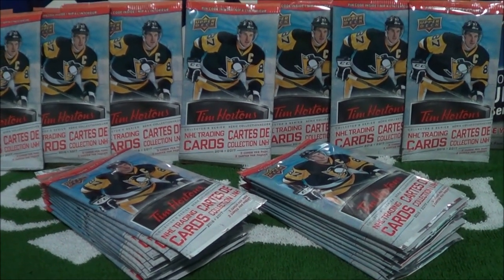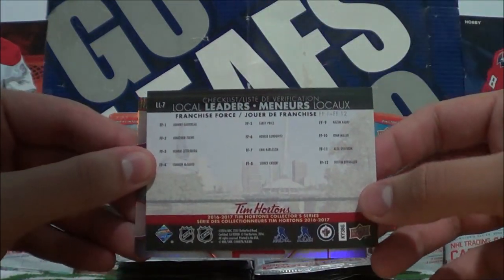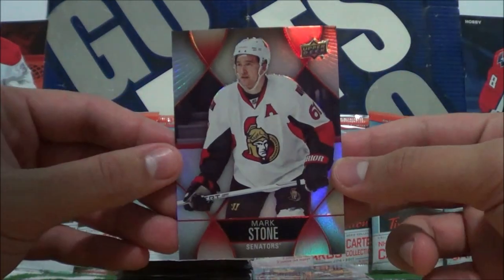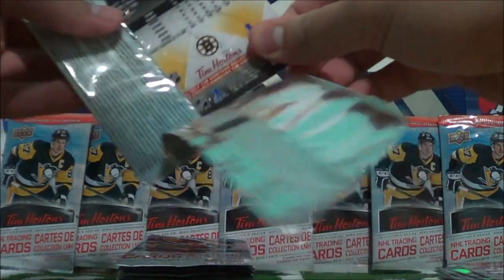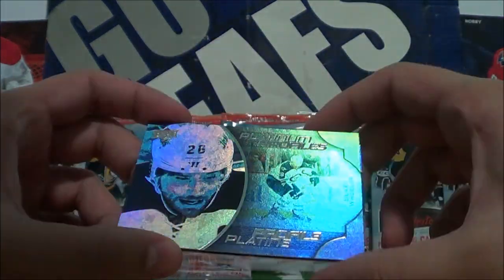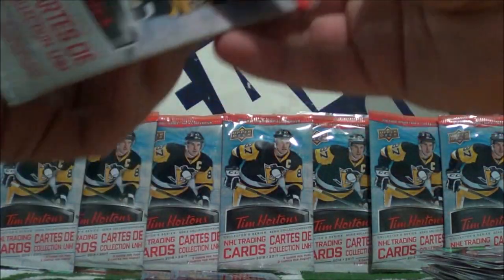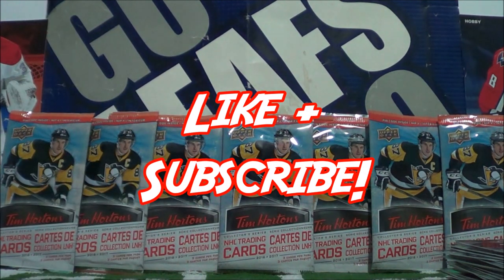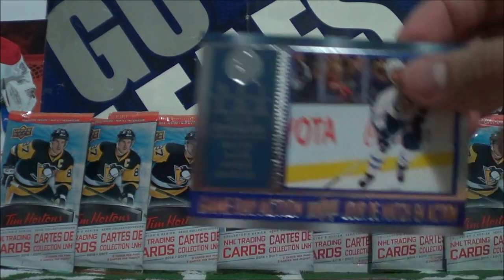2016-17 Tim Hortons Hockey Cards Opening (21 PACKS)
Hey guys! In this episode I open up some more packs from the 2016-17 Tim Hortons hockey card series. These cards are only available in Canada for a limited time! 21 packs x 3 cards each. Make sure you check out my previous 2016-17 Tim Hortons episode as well!

12:23 Insert Recap